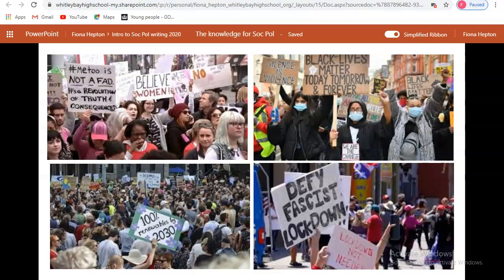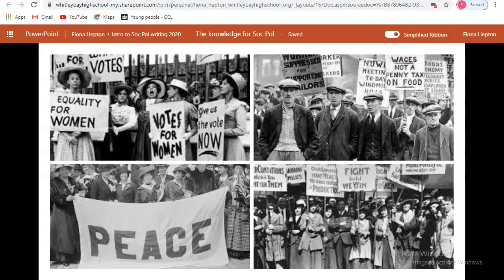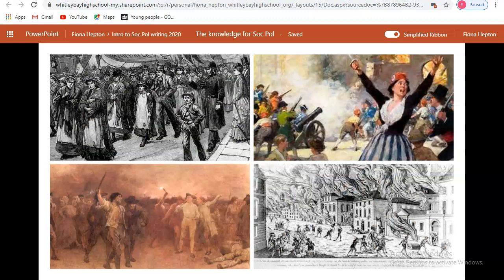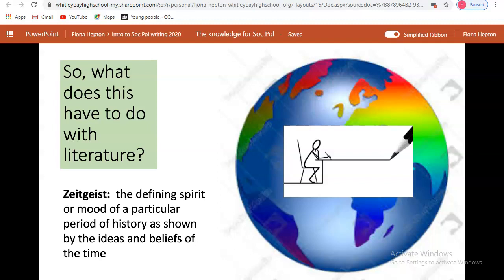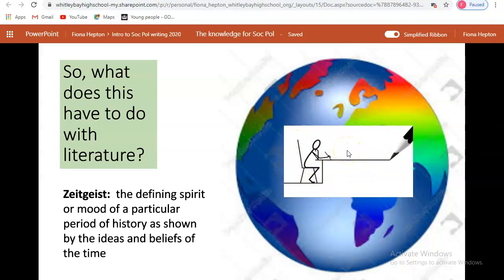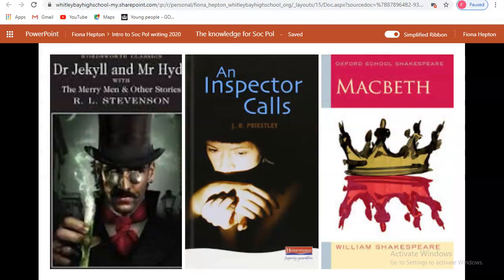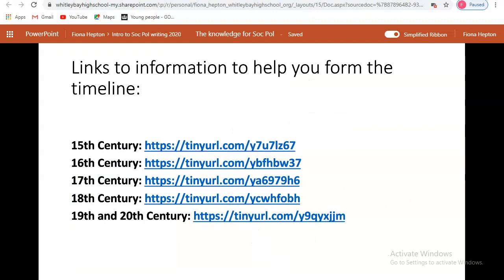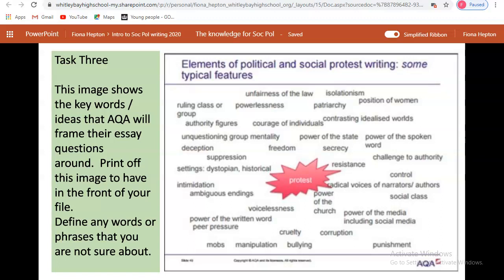Knowledge for Soc Pol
Mrs Hepton introduces you to the second exam module, Political and Social Protest writing, and sets up 3 tasks for you to complete over the summer break.